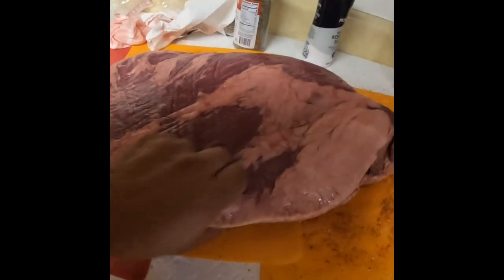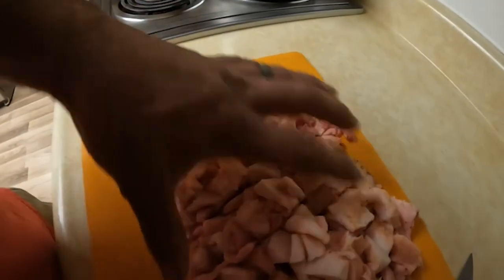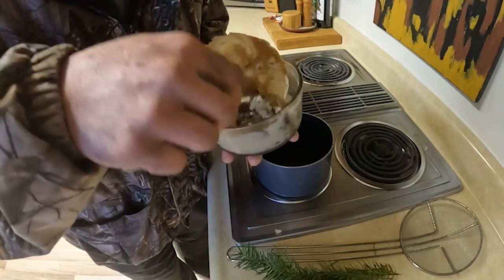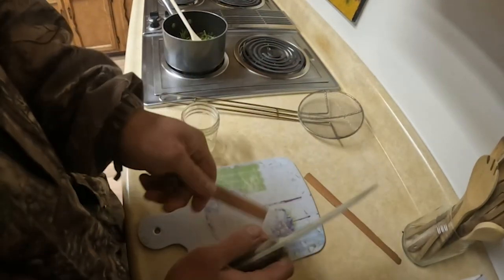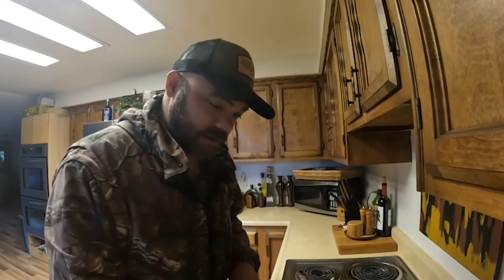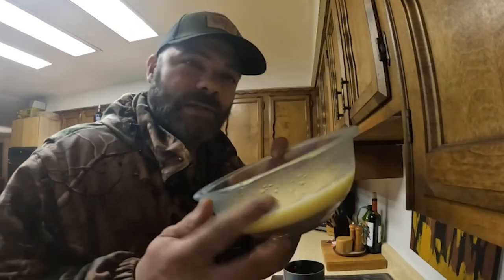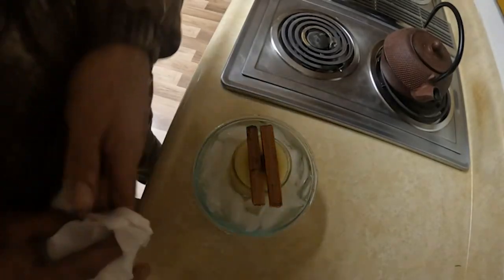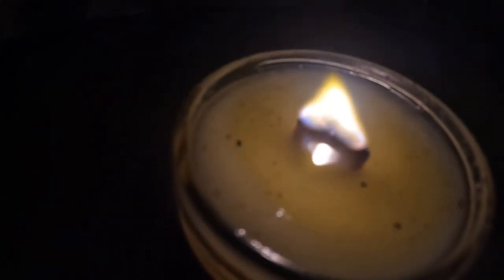Beef Tallow Candles!!!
Tallow candles are great because they are easy to make and cost almost nothing. Join me and learn how to turn unused fat into a useful light source!!!